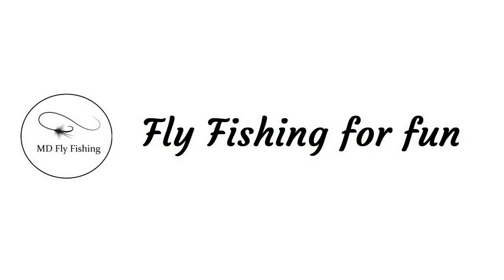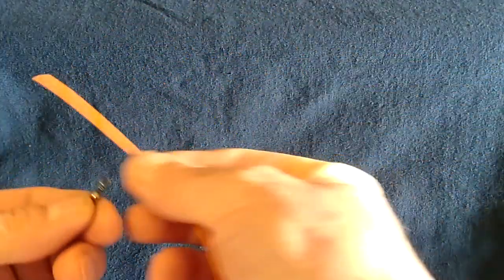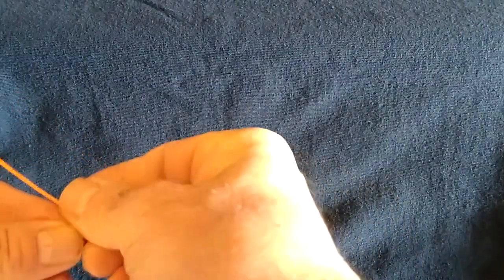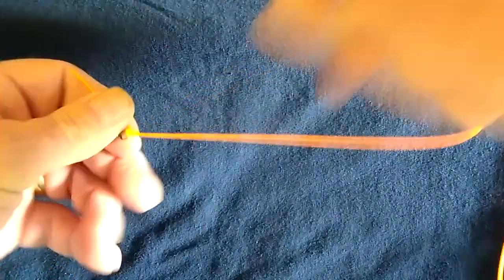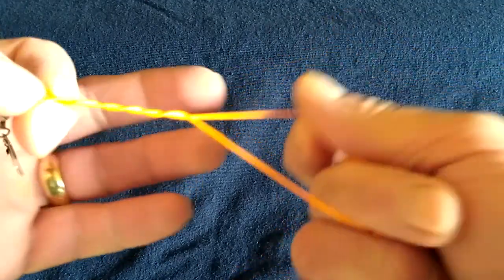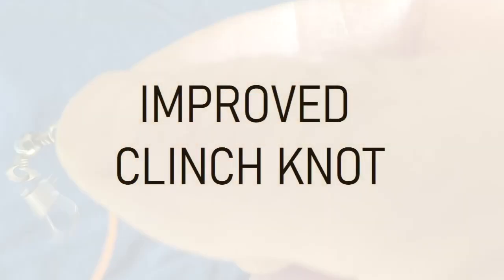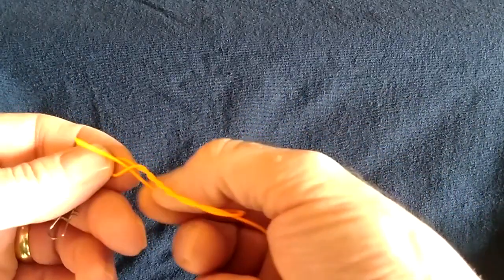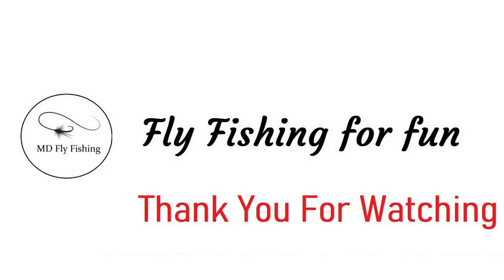35. HOW TO Tie Davy Clinch & Improved Clinch Knot - Fly Fishing UK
Here are the 3 easy knots that can be used to tie your flies to your leader while fly fishing on any trout Stillwater or River.  The knots are called the Davy, Clinch and improved Clinched knots they are the best 3 best starter knots for attaching any trout fly / flies to your fly leader or tippet rings when setting up your fly fishing leaders.  These knots work on monofilament and fluorocarbon fishing line.

Just a simple fishing video on how to tie fishing knots for beginners and people starting off in the world of fly fishing.